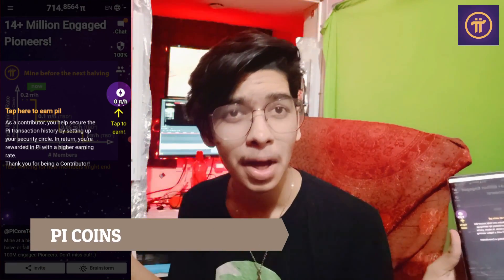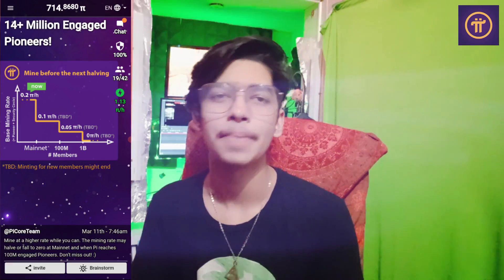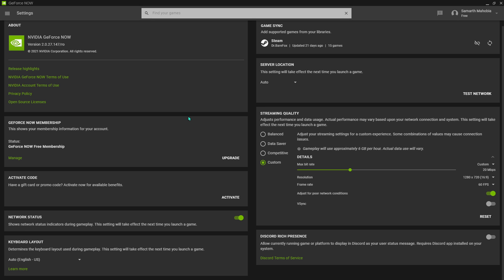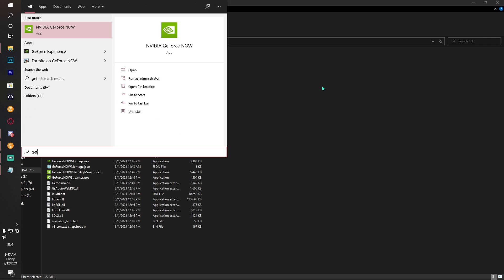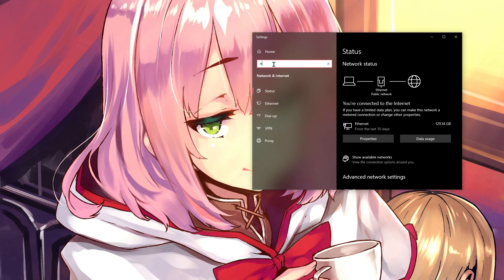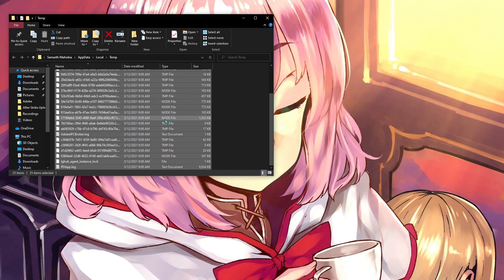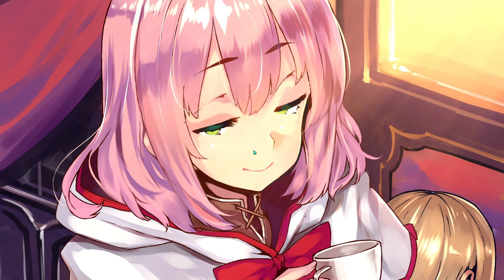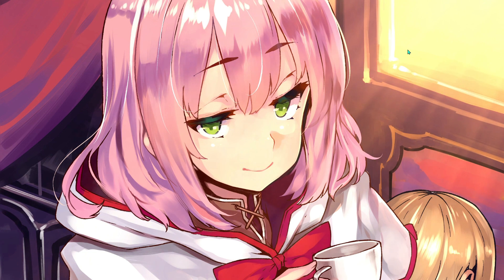GEFORCE NOW COMPLETE SETTINGS GUIDE! - MARCH 2021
Hello Youtube!

In this video I have shown you best settings guide and updates for Geforce Now.

Regards,

Barefox!